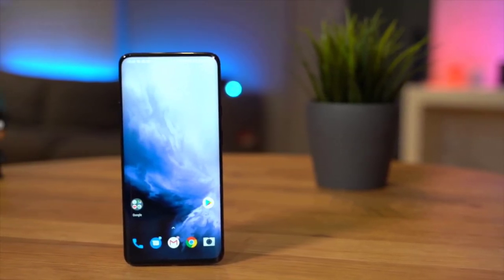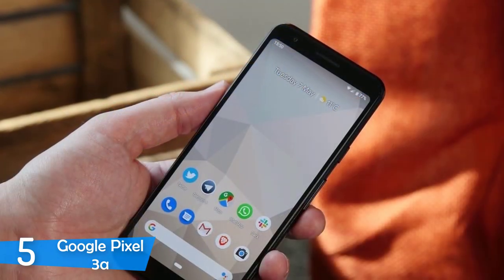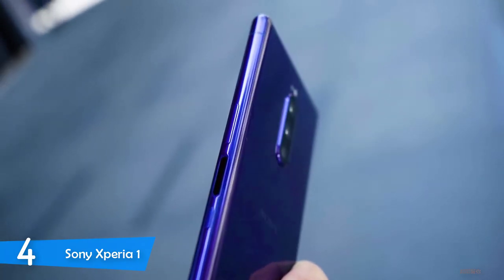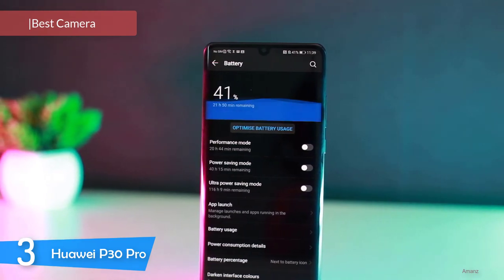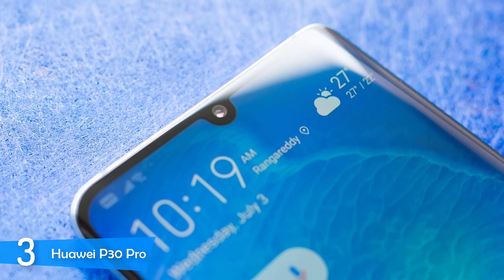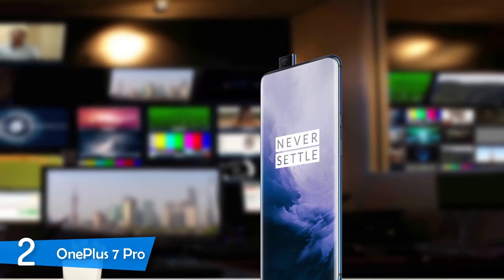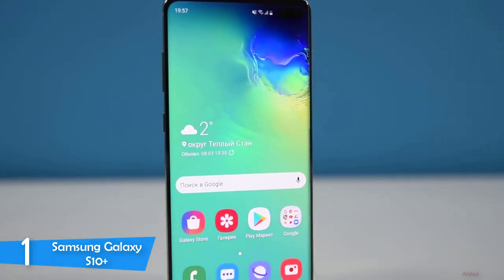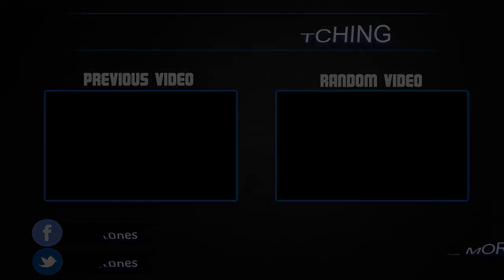Best Smartphones in 2019 - Which Is The Best Smartphone Of The Year?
► Links to the best smartphones we listed in this video:

► 5. Google Pixel 3/3a
► 4. Sony Xperia 1
► 3. Huawei P30 Pro
► 2. OnePlus 7 Pro
► 1. Samsung Galaxy S10+
►UK Links◄
►CA Links◄
► 4. Sony Xperia 1 - N/A

In this video, we listed the 5 best smartphones in the market for this year. I made this list based on my personal opinion and i tried to list them based on their price, quality, durability, camera and more.

10BestOnes is a participant in the Amazon Services LLC Associates Program, an affiliate advertising program designed to provide a means for sites to earn advertising fees by advertising and linking to Amazon.com. As an Amazon Associate I earn from qualifying purchases.